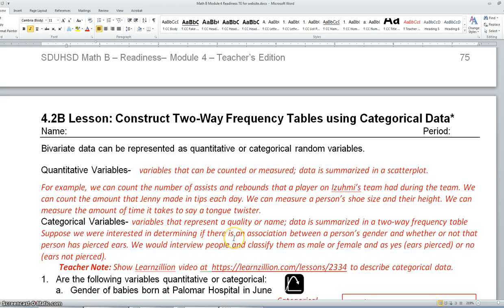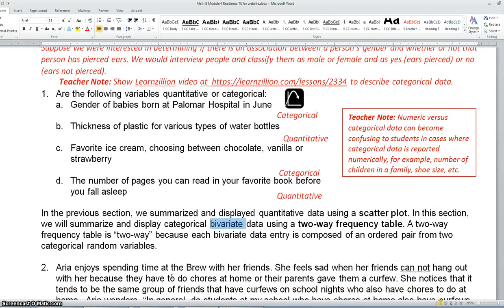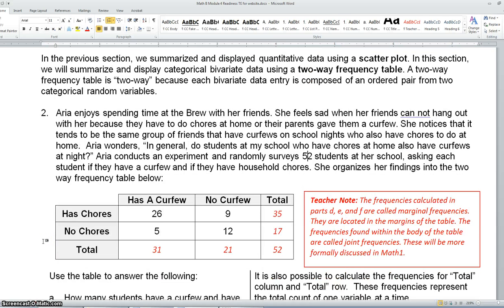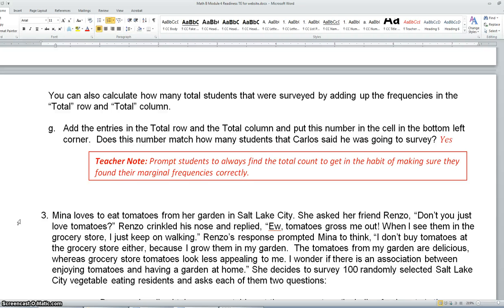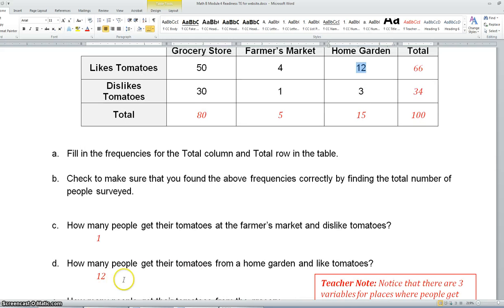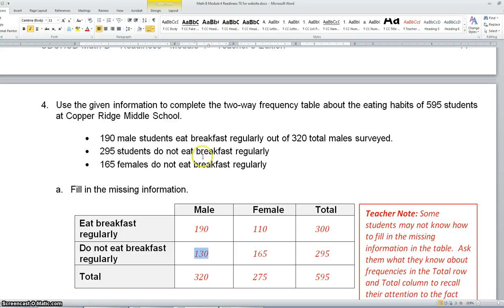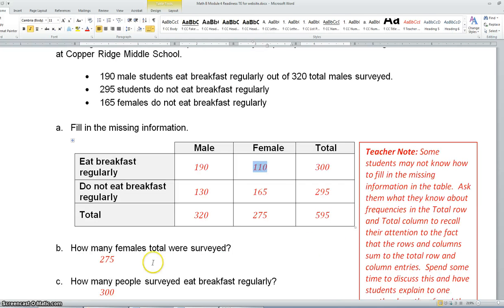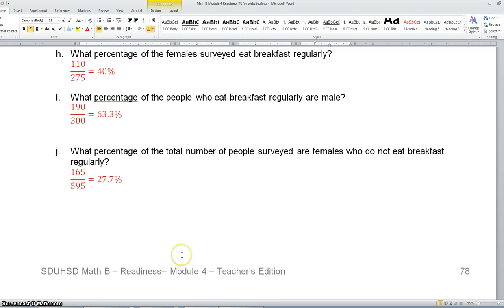Math B 4 2 B CW